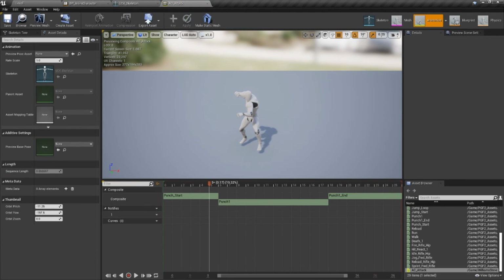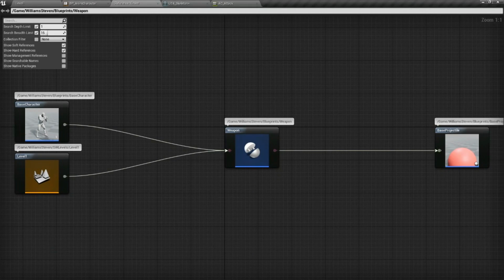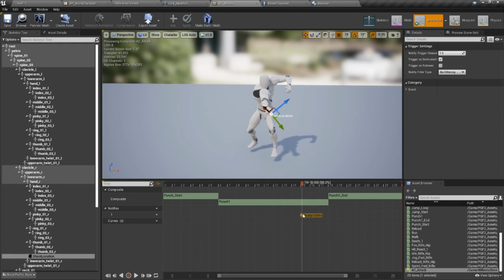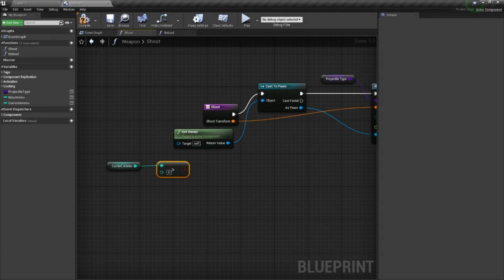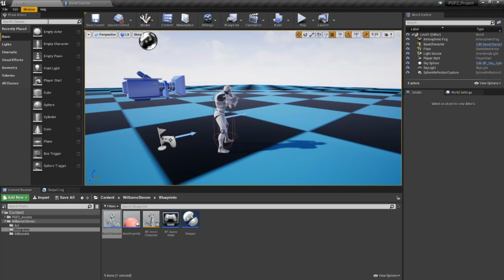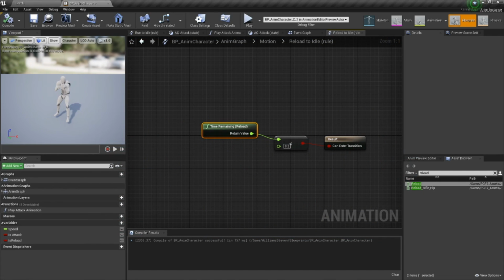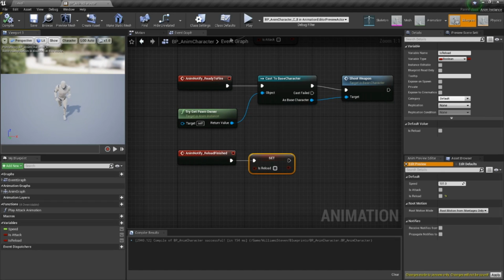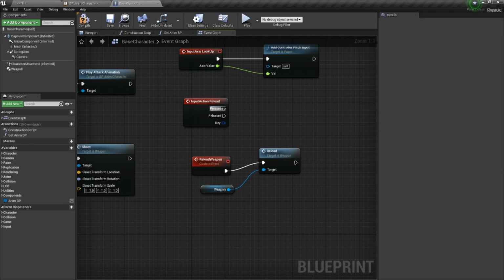Video Dev Diary - Class Work - 1 - Unreal Engine